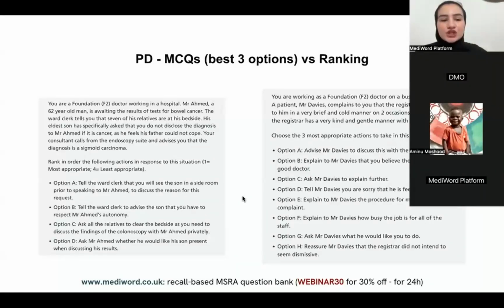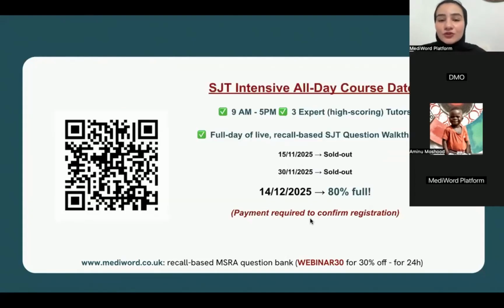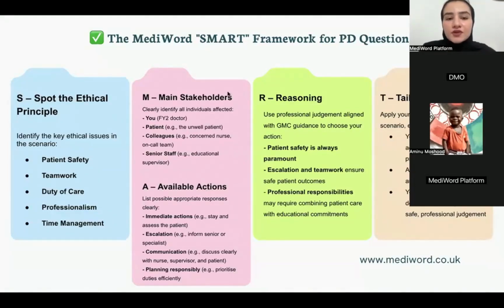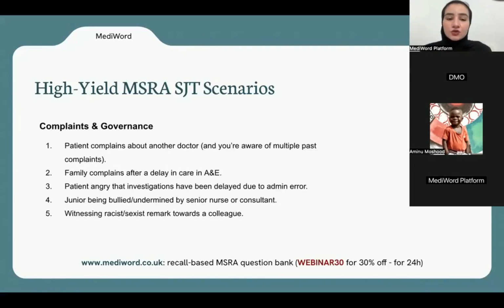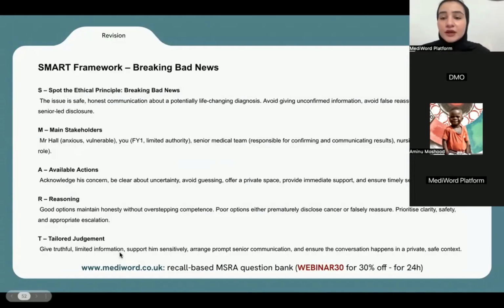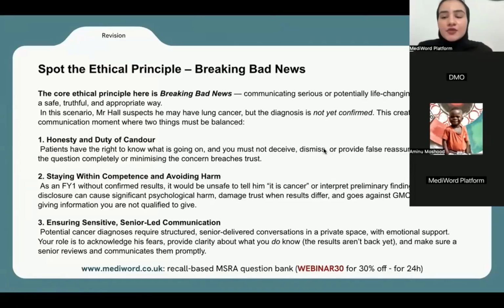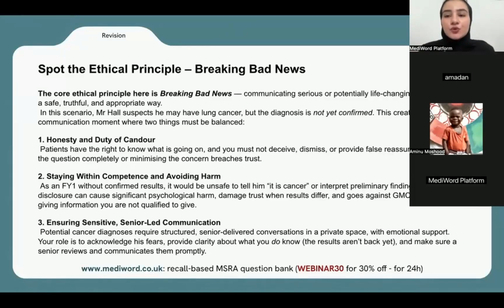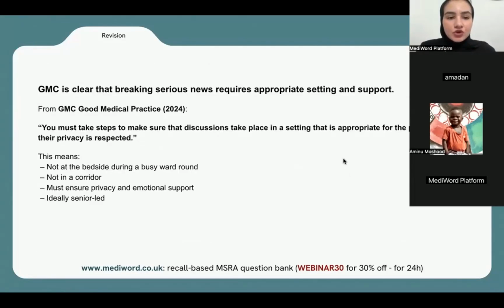MSRA SJT (PD) Question Walkthrough Part 2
In this clip from our MSRA SJT Masterclass, we work through a sample SJT question step-by-step, demonstrating how to identify the key issues, apply the appropriate professional principles, and select the best answer under exam conditions.

To support your preparation, MediWord provides:

• 4,000+ recall-based MSRA questions with detailed explanations
• 800+ high-yield revision notes based on GMC guidance
• Full-length timed mock exams and flashcards
• Recorded teaching sessions and exam-focused webinars
• AI-powered revision support
• Mobile app with offline access for flexible studying

If you're preparing for the MSRA, this video will help you develop a structured approach to SJT questions and gain insight into the reasoning expected of high-scoring candidates.